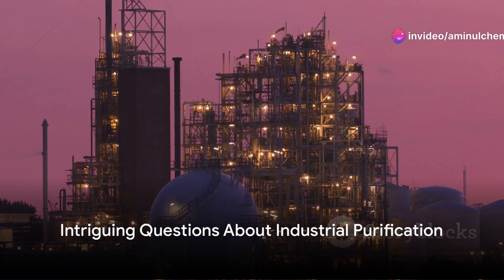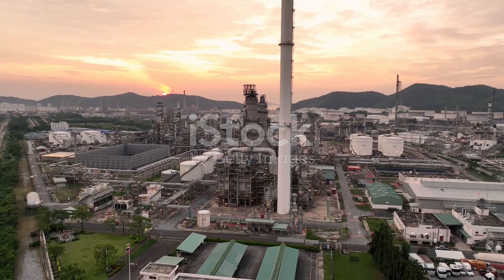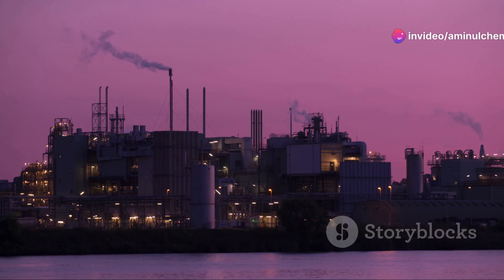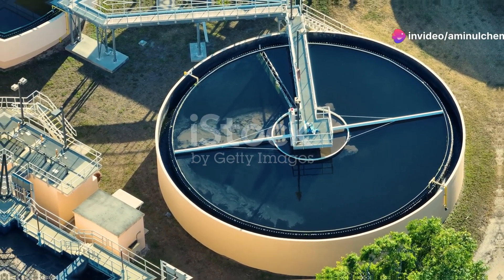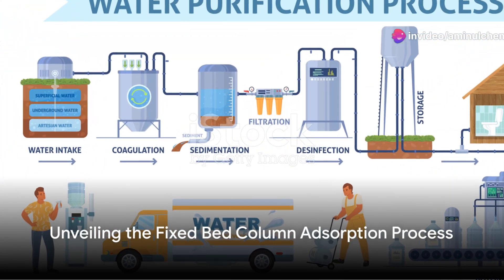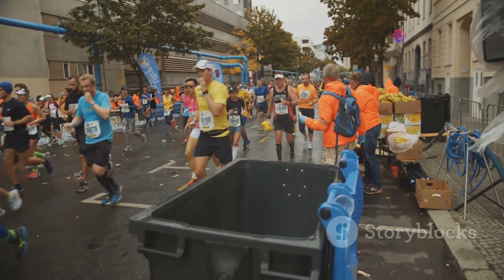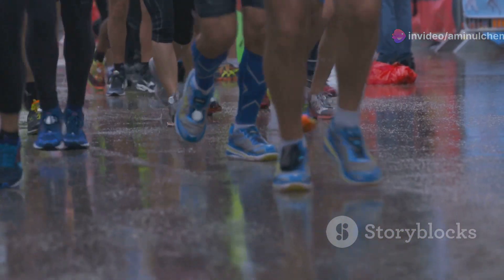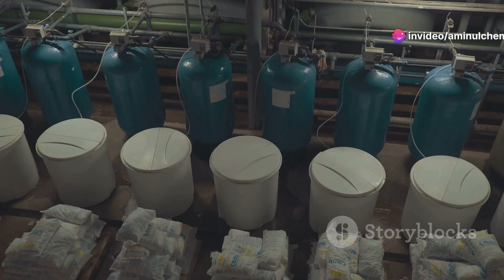Batch vs Fixed Bed Column Adsorption Process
/ aminulchemi.  .

⭐Please join:

 / aminulchem.i.  .